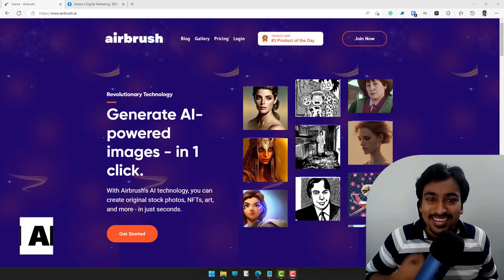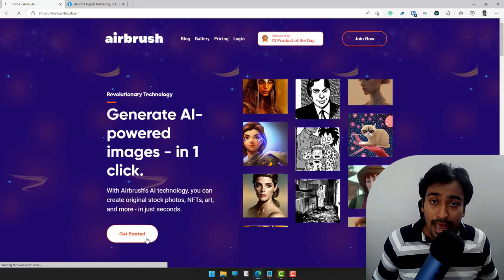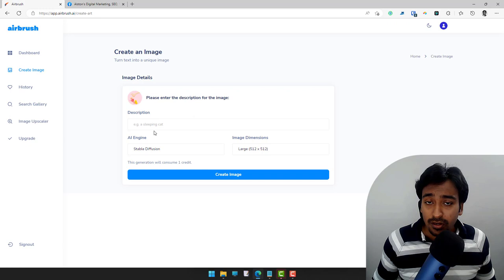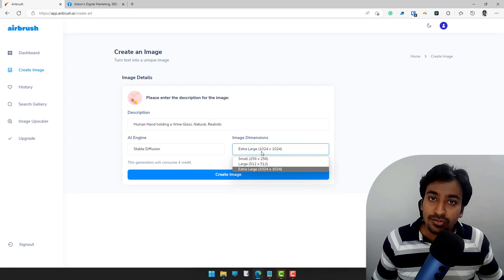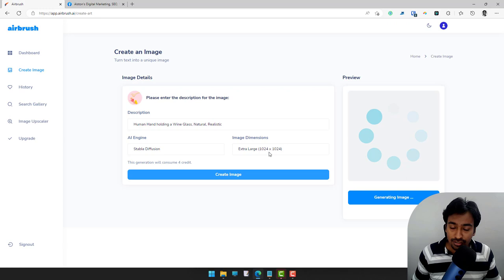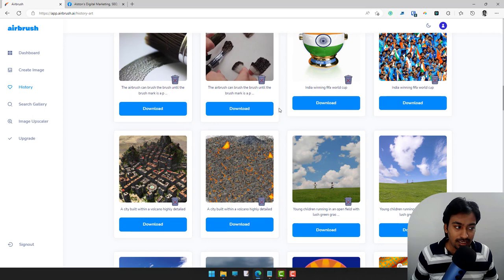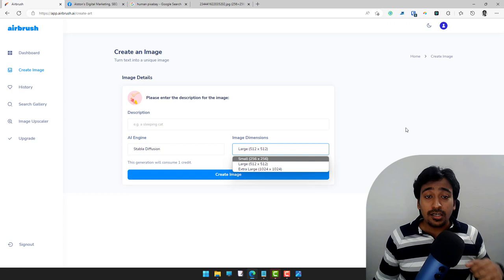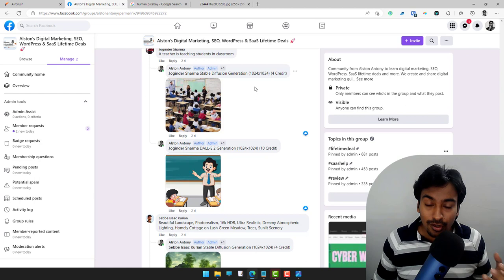Airbrush Appsumo Lifetime Deal Review 2024 - AI Image Generator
In this video, I’m looking at the Airbrush Appsumo Lifetime Deal. This is an app that allows you to create amazing images. I’ve been using it for the past few days and in this video I will share my experience with it.

In this video we learn about Airbrush.ai software, Airbrush.ai features, How to generate images with AI, Pros & Cons and more.

What is Airbrush?

With Airbrush’s AI technology, you can create original stock photos, NFTs, art, and more - in just seconds.

Table of Contents:

00:00 Introduction
00:29 What is Airbrush Lifetime Deal?
01:22 Airbrush AI Images App Dashboard
02:44 Generate an AI image
04:32 Credit consumption usage explantion
07:46 History
08:19 Search gallery
10:23 Image Upscaler
12:40 AI Images testing & use cases
15:34 Airbrush AI images Pros
17:43 Airbrush AI images Cons
19:47 Conclusion